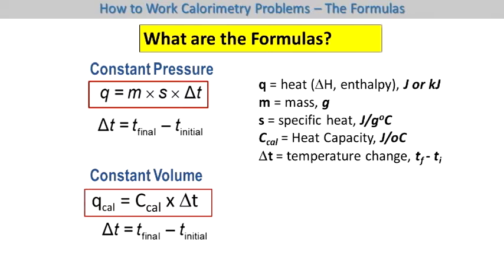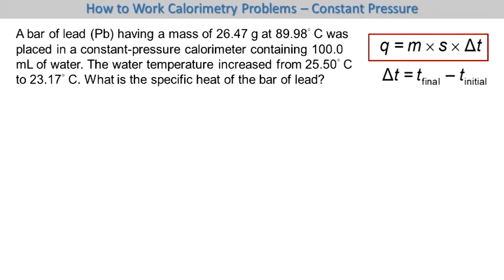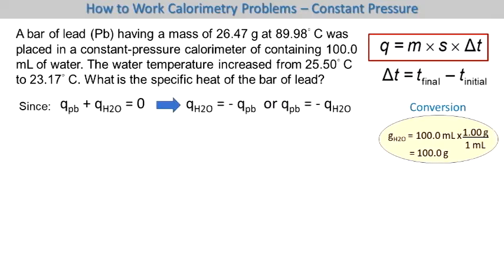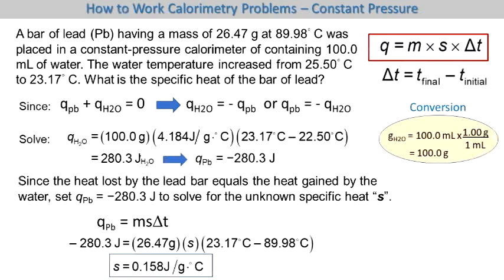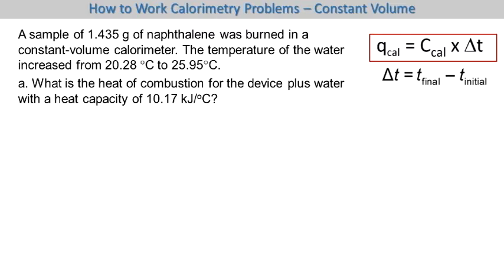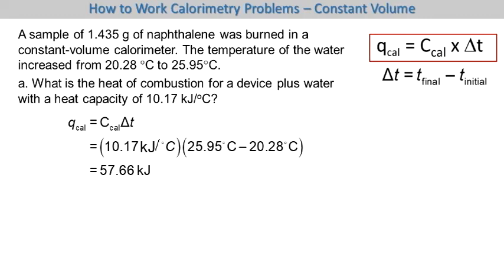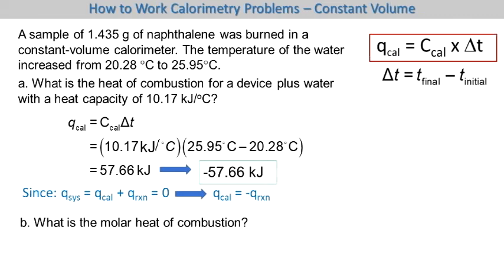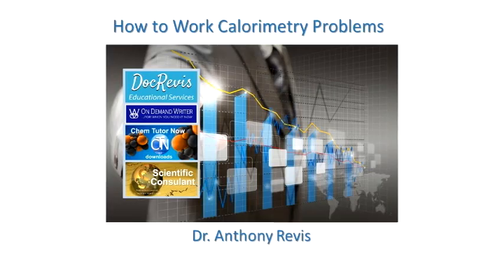How to Work Calorimetry Problems at Constant Pressure and Constant Volume by Dr. Anthony Revis